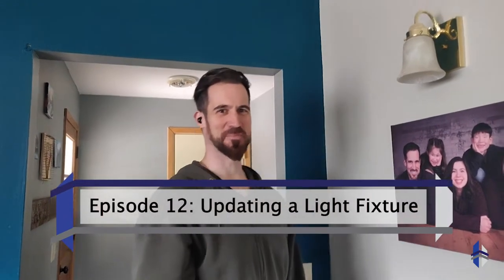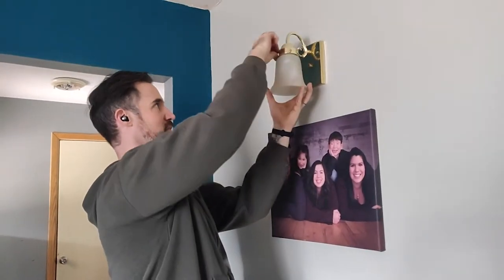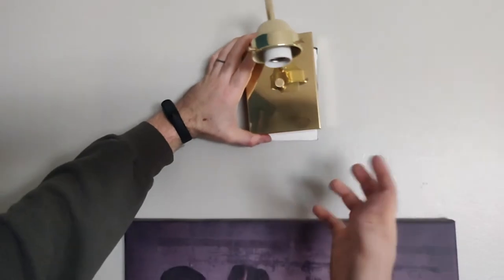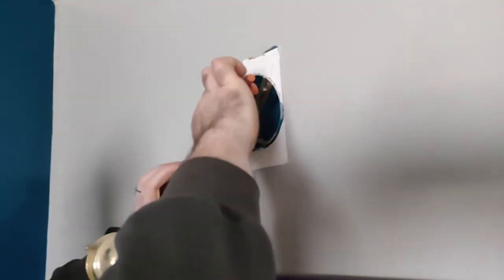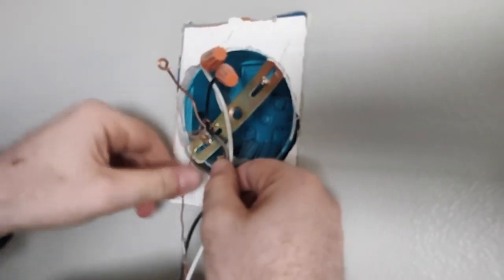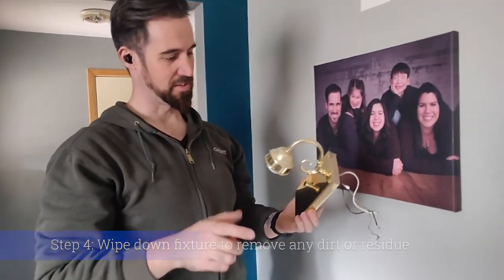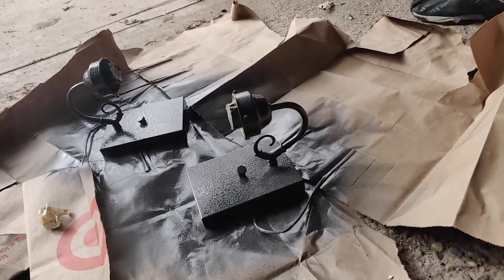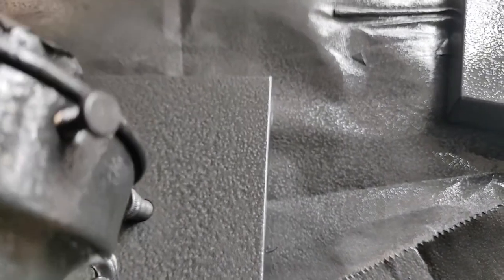At Home With Honest Home - Episode 12: Updating a Light Fixture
How to safely remove, paint, and reinstall a light fixture to give your room an updated look!

Hosted by Adam Solko, Inspector with Honest Home Inspection.

Produced by Theresa Meis.